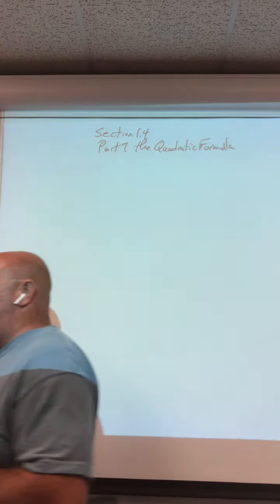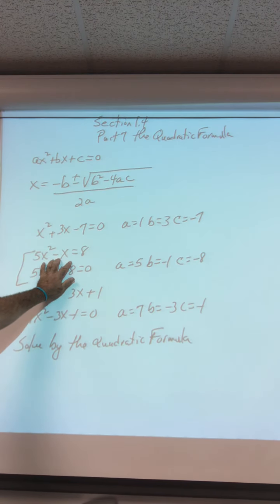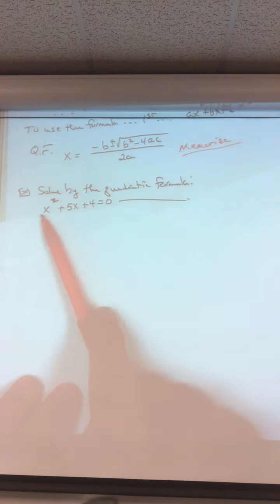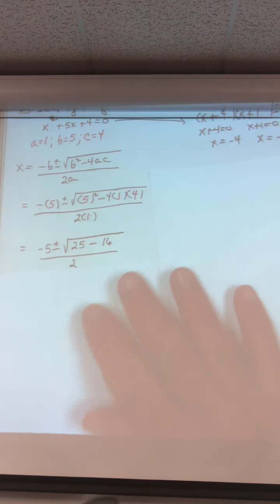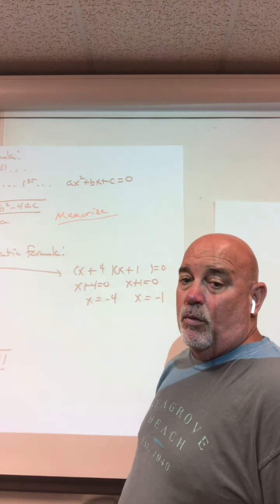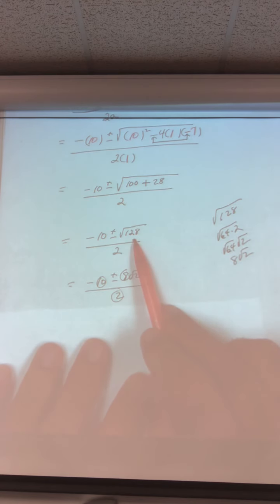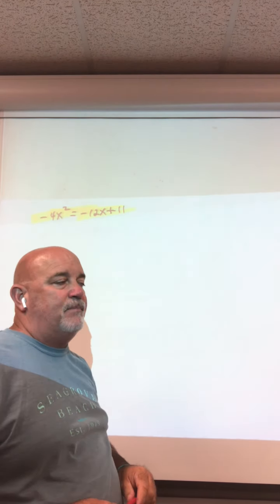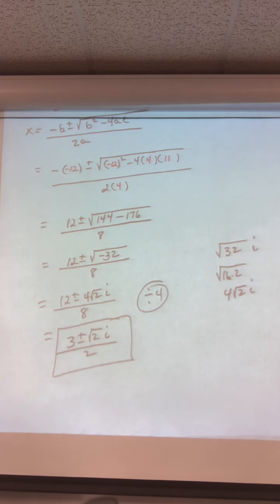Section 1.4 Part 7 video